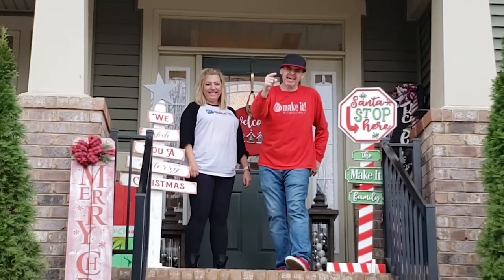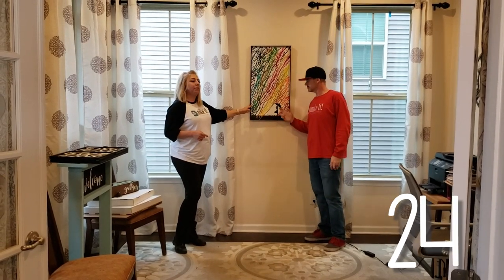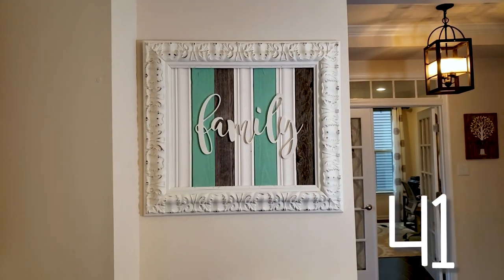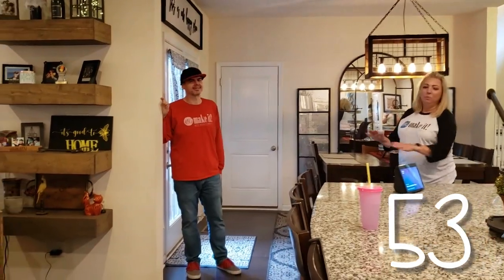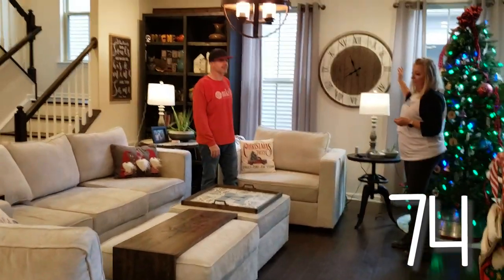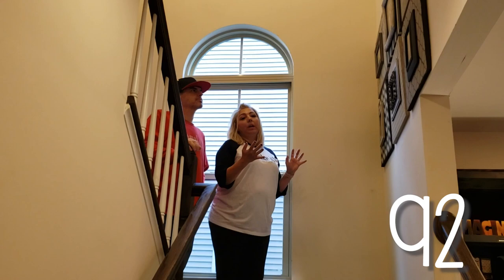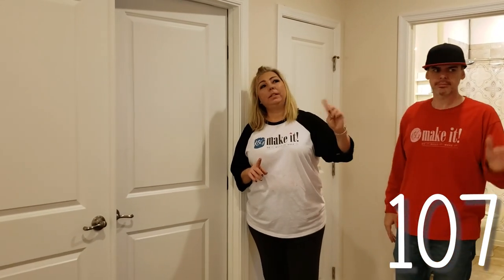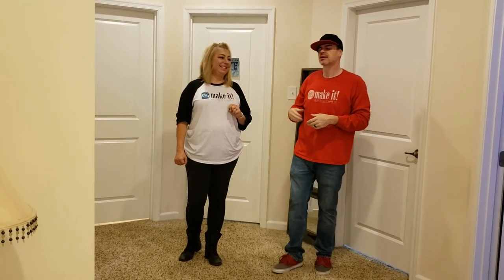Holiday House Tour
This week we give a peak inside our home with a holiday house tour.  How many items in our house were made on our YouTube channel?

Stuff We Used:
Our House

Checkout  our AMAZON STORE for our essentials: